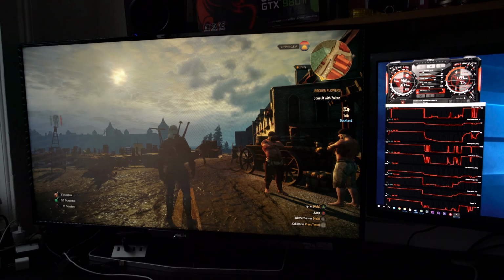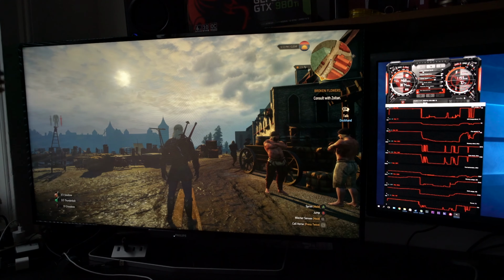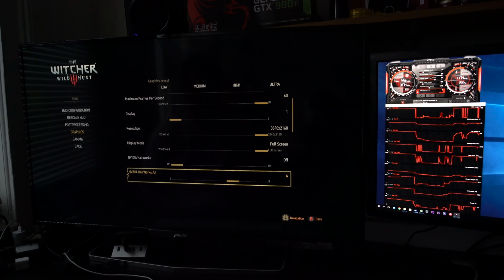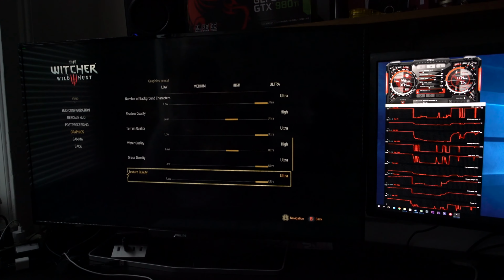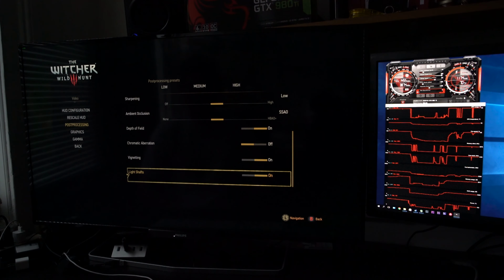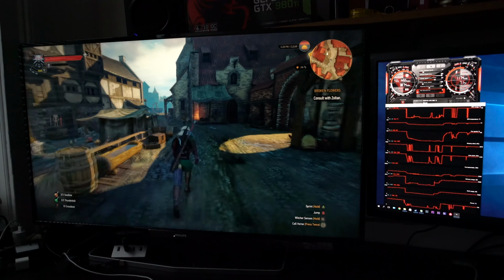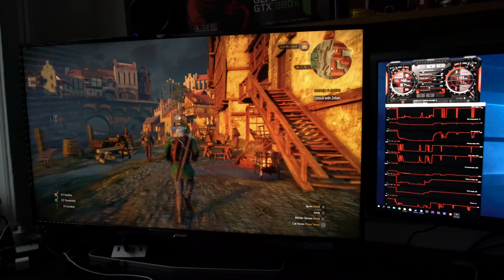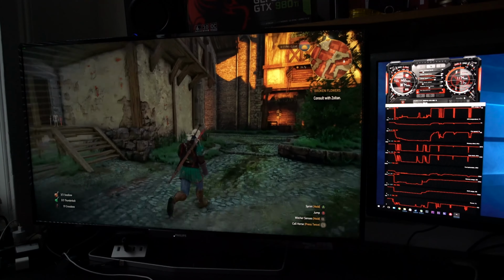MSI GTX 980ti | Witcher 3 Ultra| 4k Benchmark | Overclock | 5960x Philips BDM4065UC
This is a Benchmark test of the MSI GTX 980ti GPU in Witcher 3. This overclocked GPU has been able to maintain an average frame rate of 44 FPS in 4k 3820 x 2160.

*This was shot on a camera to preserve system resources.
*The frame rate counter is not visible sorry the next one i'll use Fraps.

Philips BDM4065UC
5960x @ 4.2ghz
64gb Crucial Ballistix DDR4 2400
x99 Deluxe
MSI GTX 980ti
Samsung 950Pro M.2 NVME 256gb
iStar D Storm D-400-7P 4U Rackmount Server Chassis
Thermaltake Water 3.0
4 5tb 7200 toshiba drives
Crucial 1tb SSD